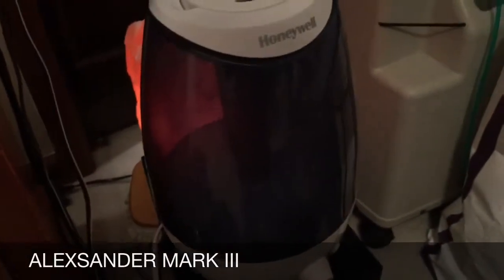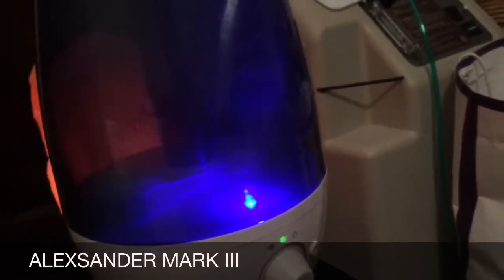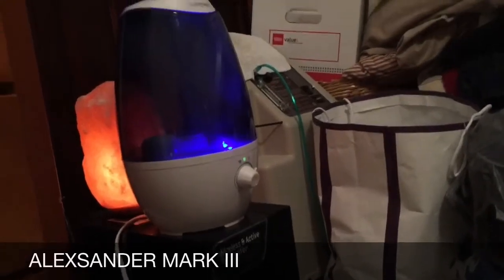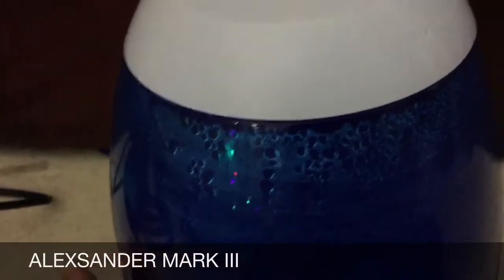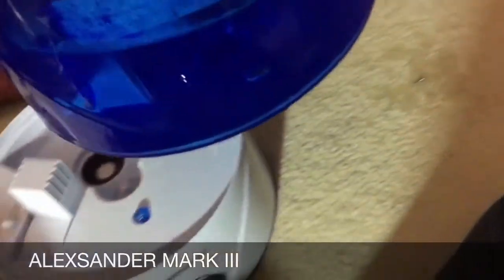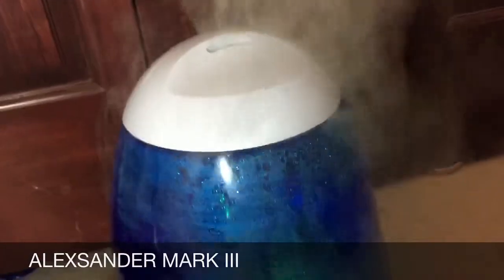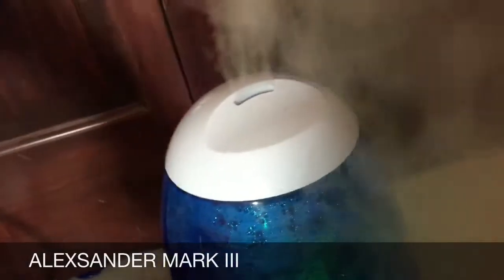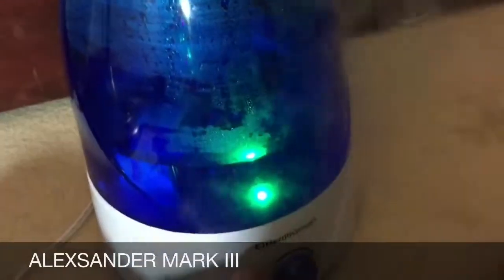Humidifier comparison: Honeywell Vs. Healthsmart.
If you want all the specs please look below here!
Variable most output: Honeywell, Healthsmart
Auto shut off:Honeywell, Healthsmart
Antimicrobial treatment:Don't have
Nightlight: optional on Honeywell, Turns on when the Healthsmart is on.
Which is quieter:Honeywell
Included brush:Healthsmart

Pros for honeywell: Quiet, Easy to clean, Very strong mist, Nightlight (Optional), No Filters to buy, Easy to use, looks nice

Cons for honeywell: No antimicrobial treatment.
Pros for Healthsmart:
Easy to clean, Non obtrusive, Comes with cleaning brush, Nightlight.
Cons for Healthsmart: Can be noisy at times, Drips water if you refill after it water tank, Light is NOT optional, No antimicrobial on tank.

Enjoy and happy Valentine's Day everyone! ❤️❤️